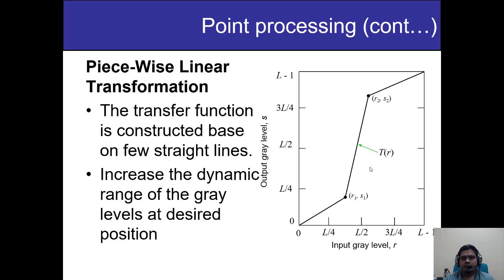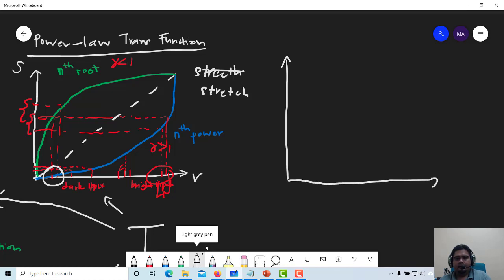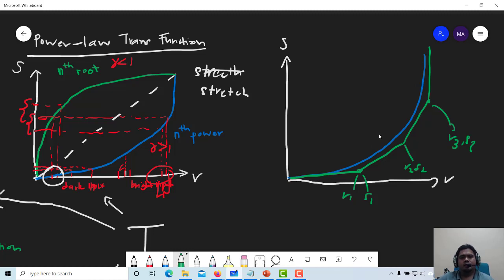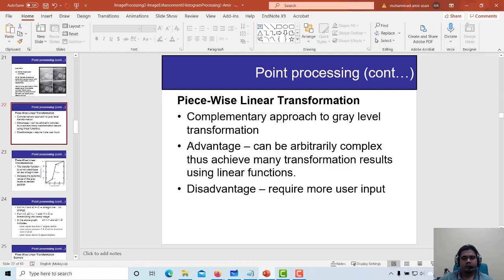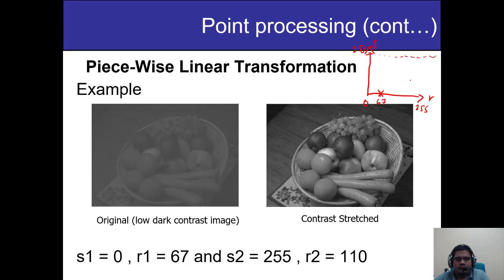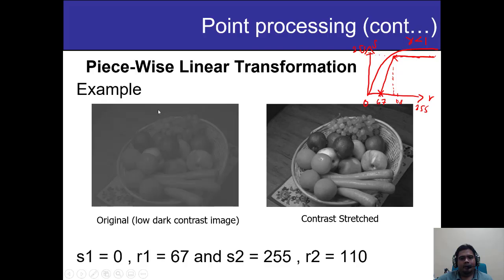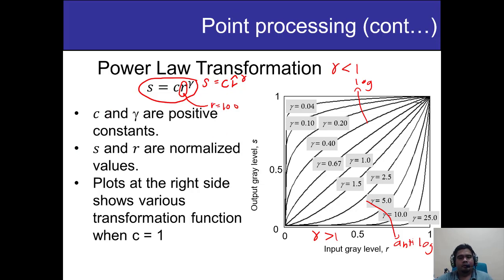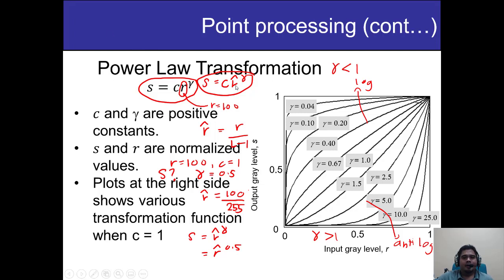Topic 2 5 Piece Wise Linear Trans Function